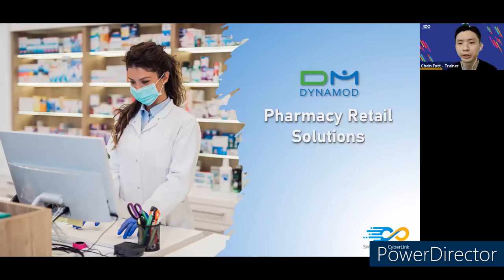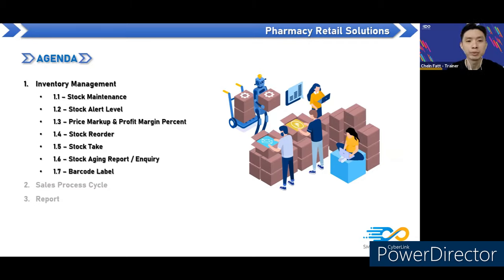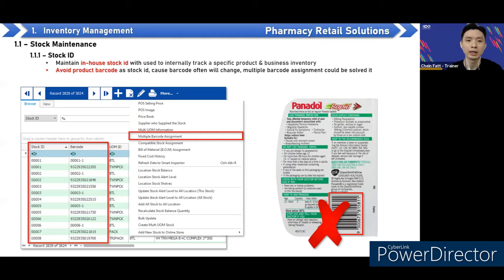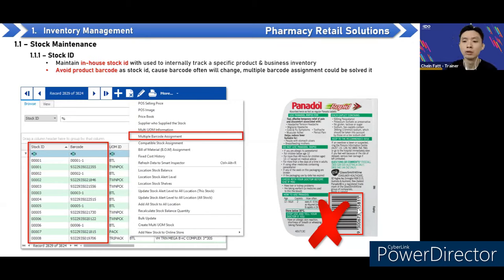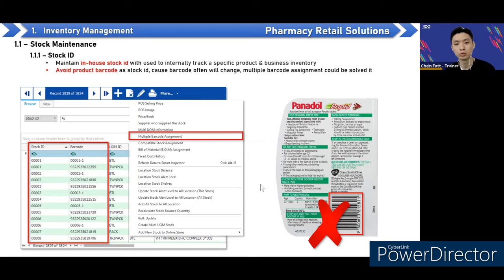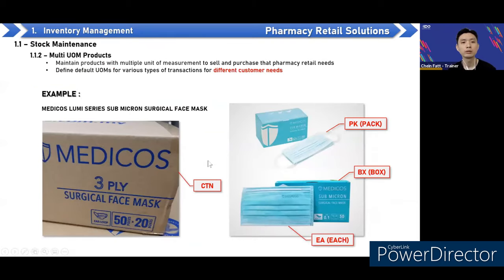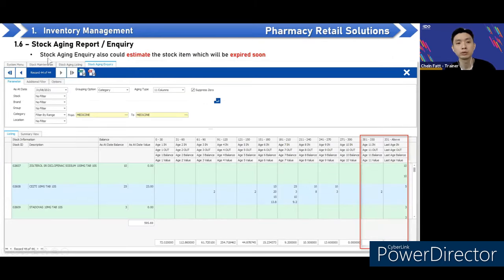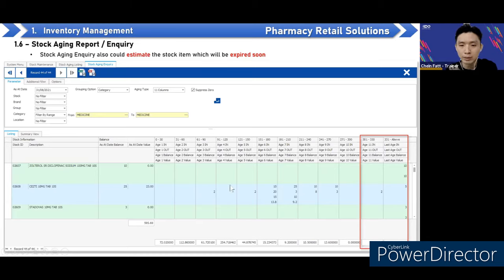Retail Pharmacy_Training Dynamod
Timeline:
00:35          Inventory Management
31:04         Sales Process Cycle
54:58         Report Example
01:01:18    Q&A